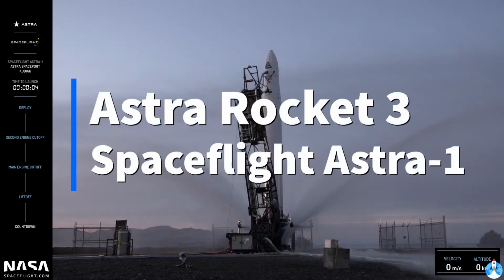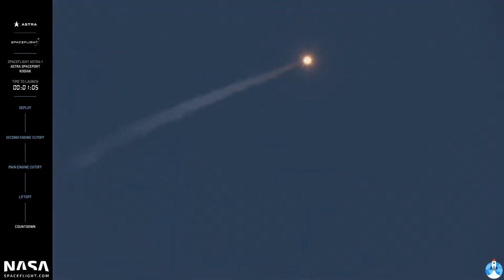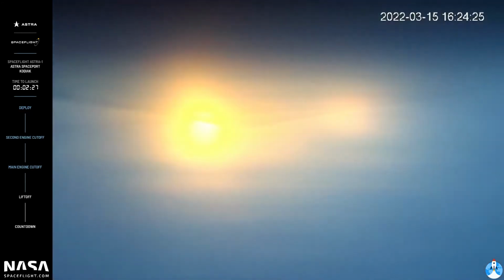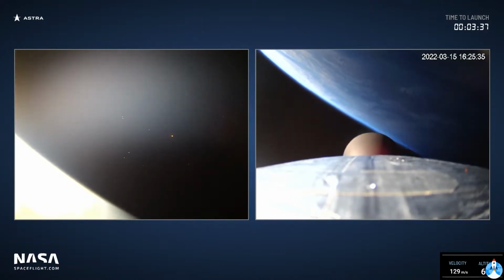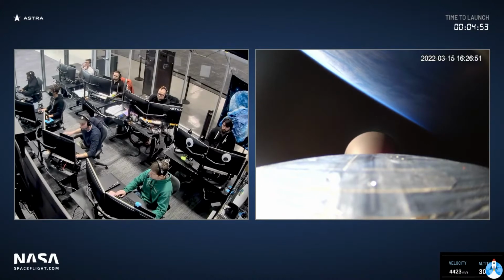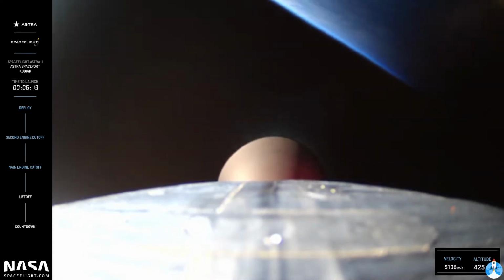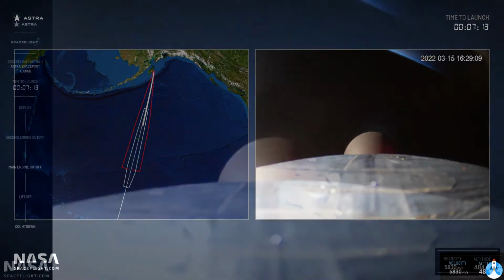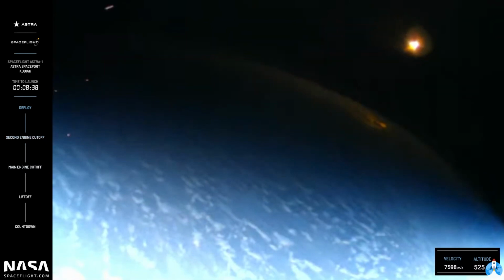Astra Rocket 3 Spaceflight Astra-1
Astra Rocket 3 Spaceflight Astra-1 with initial coverage and post coverage cut
Thumbnail Photo Credit: Astra / John Kraus
Footage provided by NASASpaceflight LLC and Astra Space Inc.